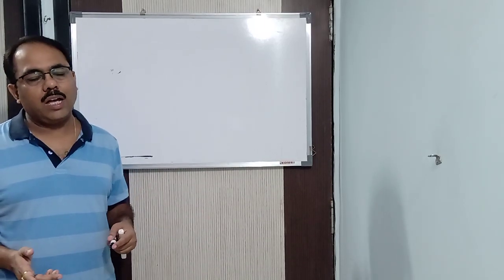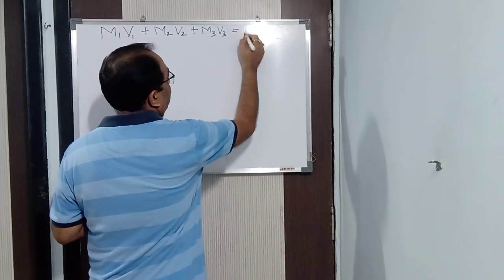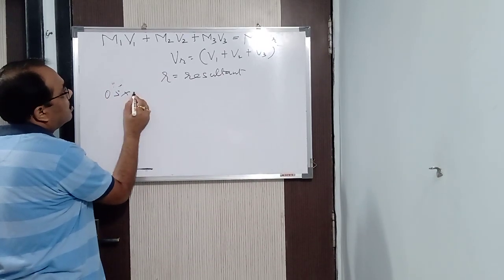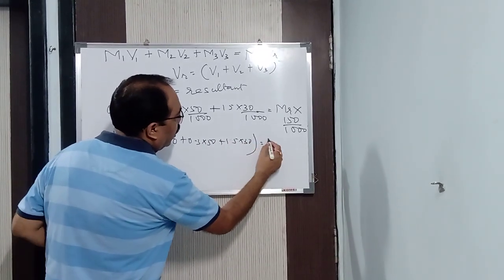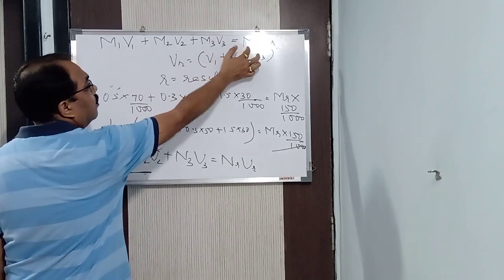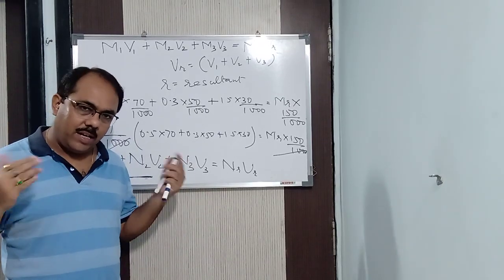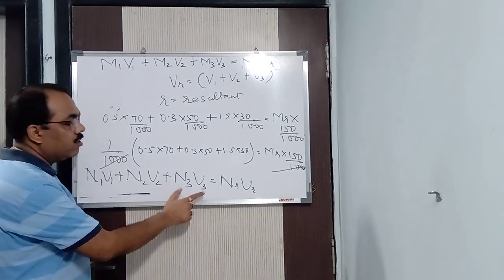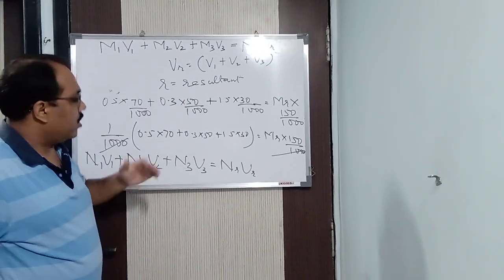AB Sir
Class 11 Basic Concept of Chemistry Part 23